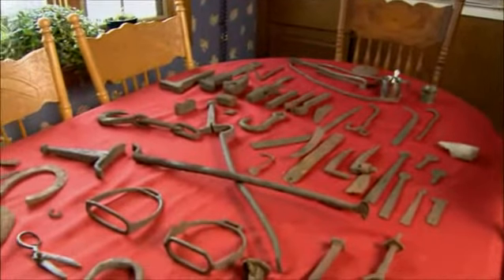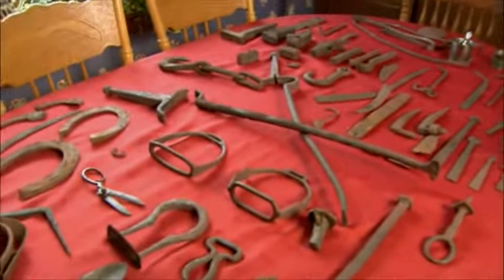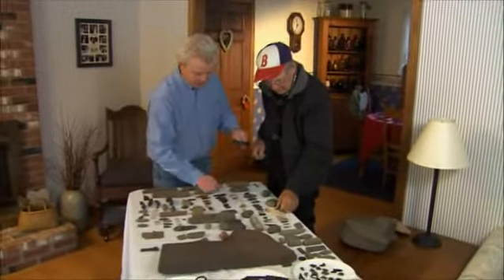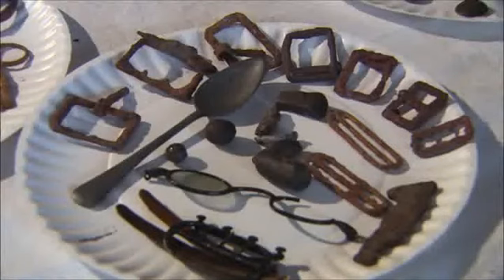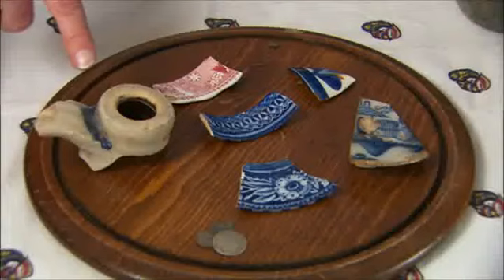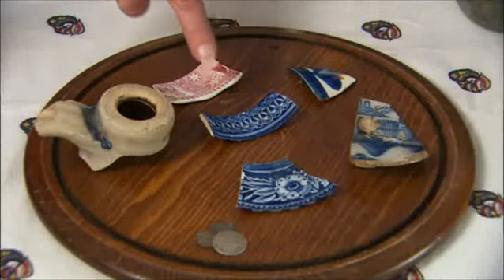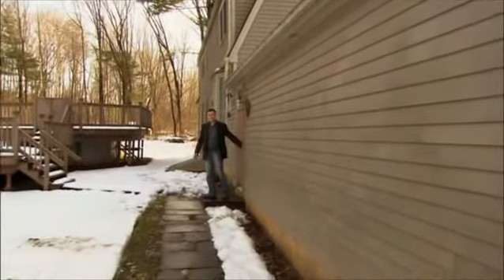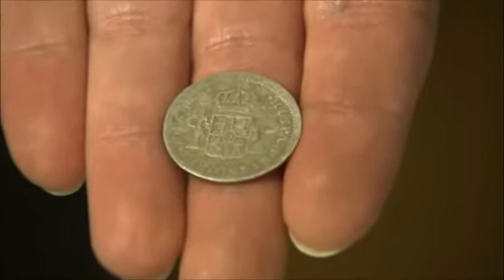Treasure Hunt .wmv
A segment from a TV series I did for Connecticut Public TV all about antiques and treasures across the State.